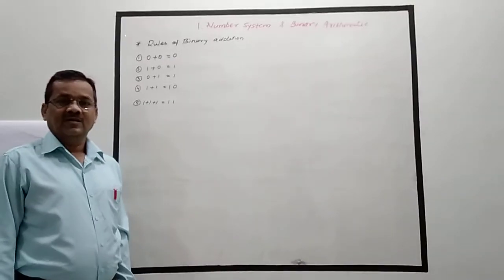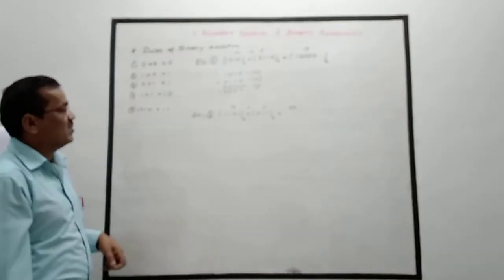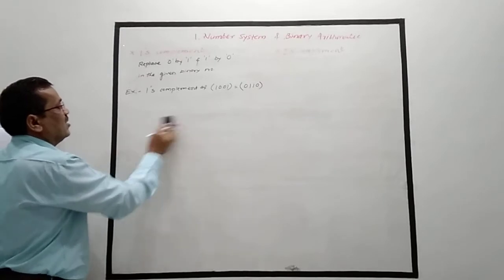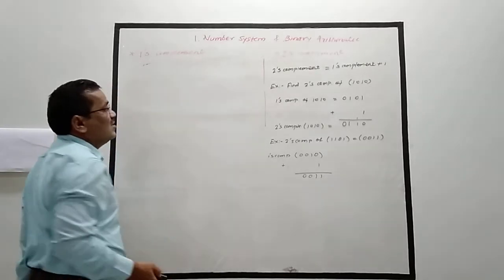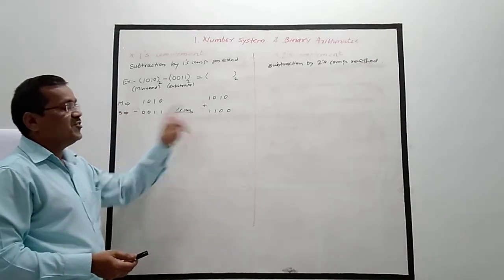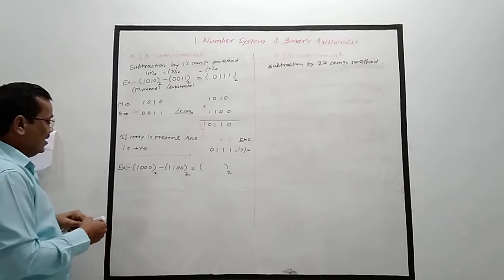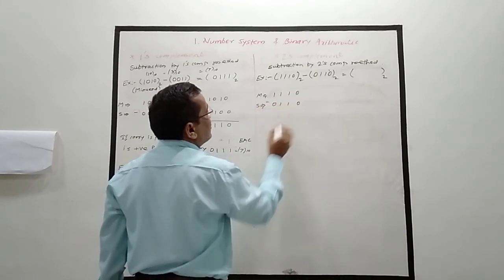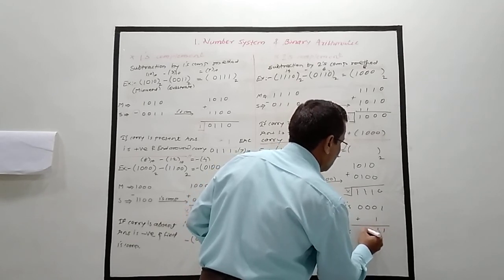4 Electronics CH 1 Lecture 4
Shri. Sonwane R. J.
Vivekanand Arts Sardar Dalipsingh Commerce and Science College,
Samarthnagar, Aurangabad.